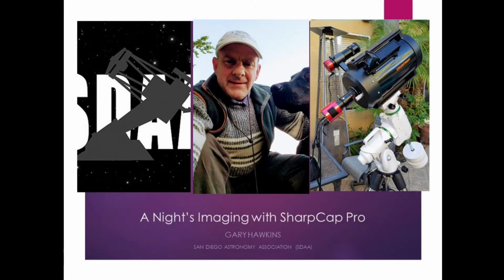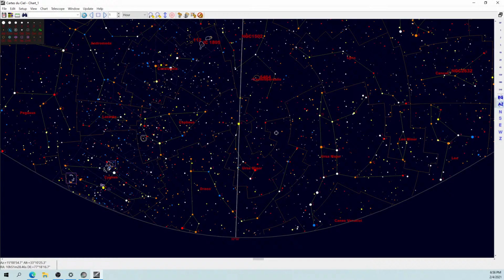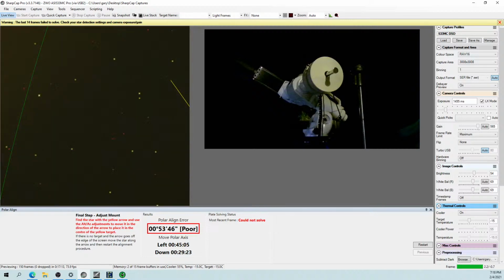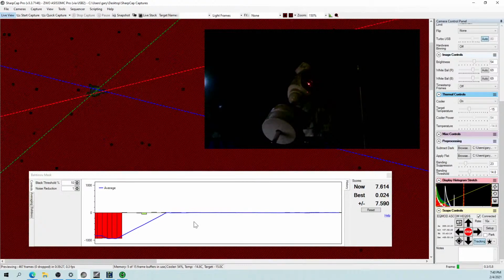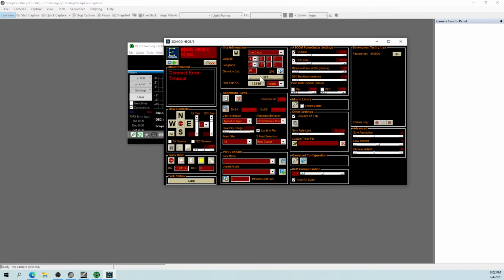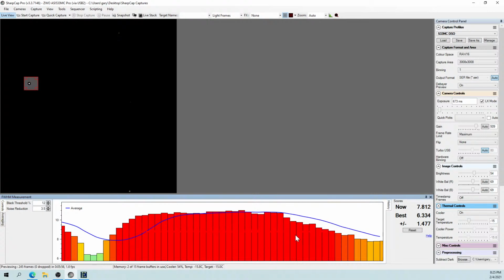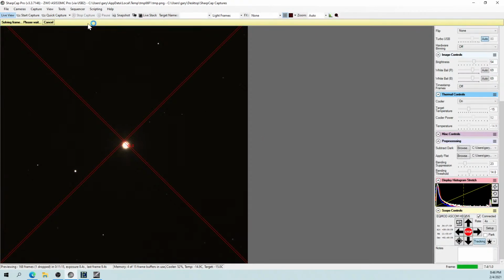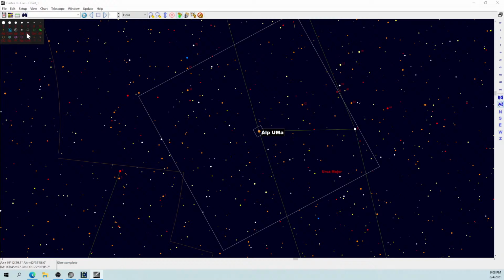Starting at Night's Imaging with SharpCap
Several people have requested details on the initial setup of my telescope and preparing for an imaging run.  So this evening, I'll go through my startup sequence, polar alignment and focusing, and my imaging sequence, all within SharpCap.  Tonight's imaging run is likely to be on a short period variable star, so if photometry is of interest to you I'll extend the broadcast and describe what I'm doing.